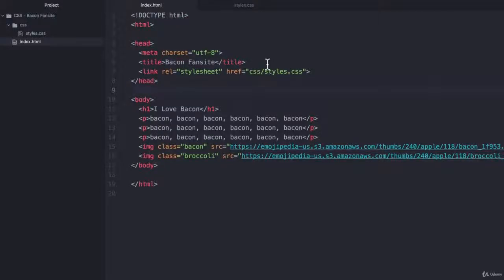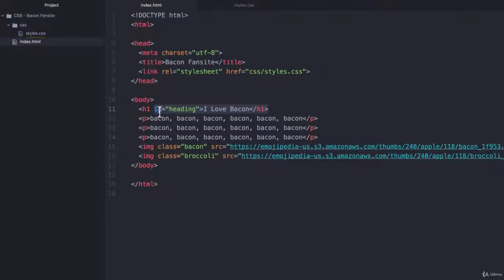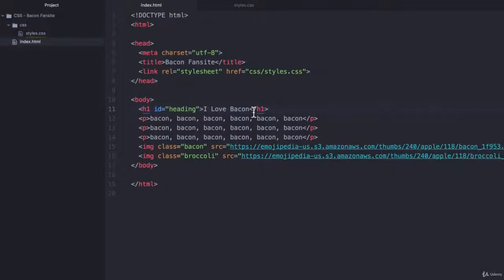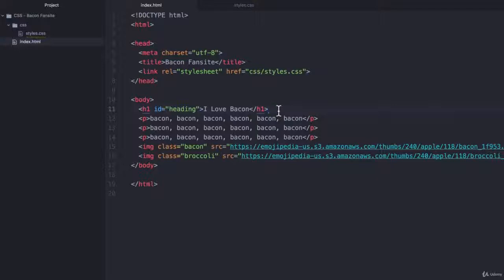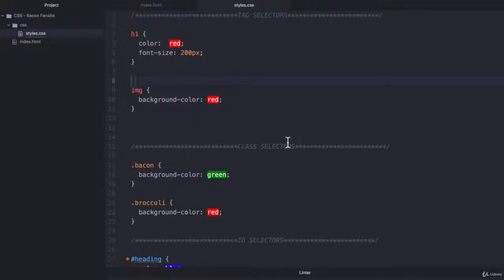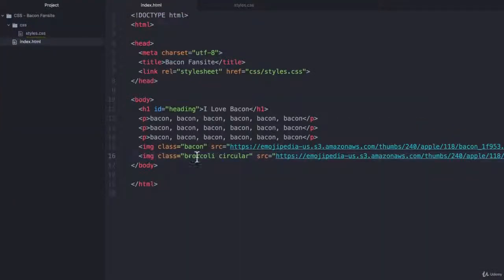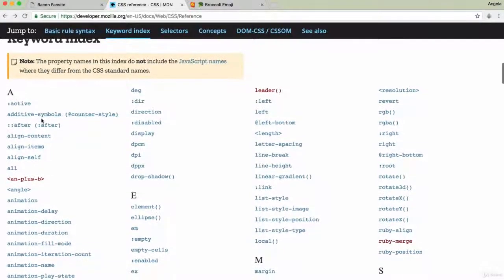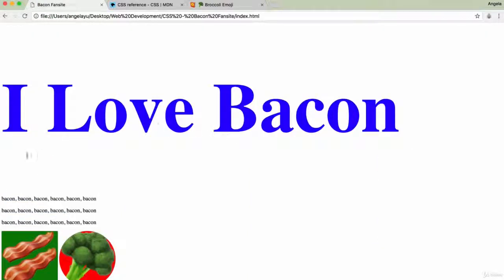Classes vs Ids part 8